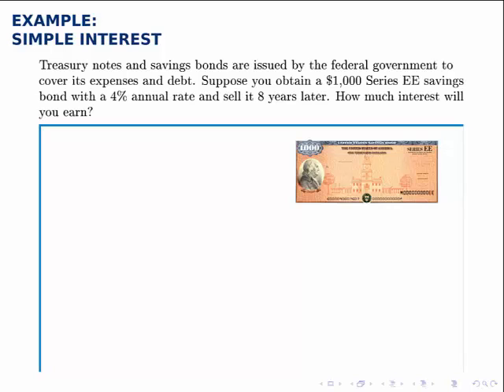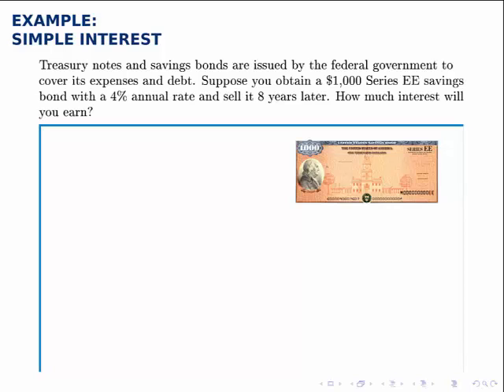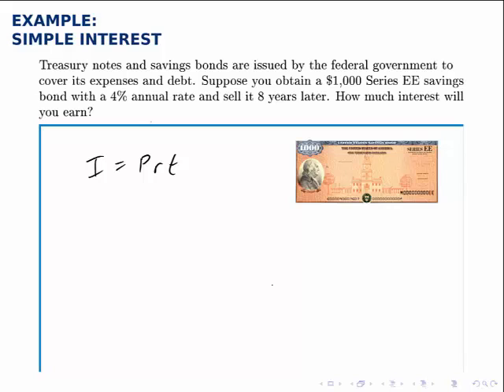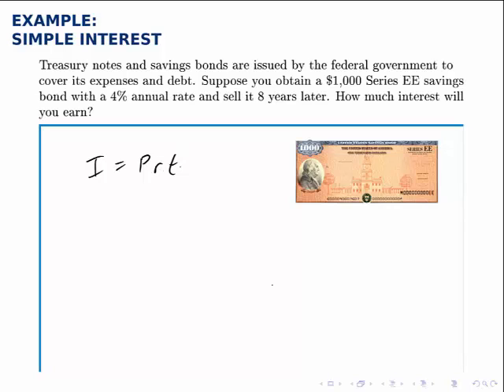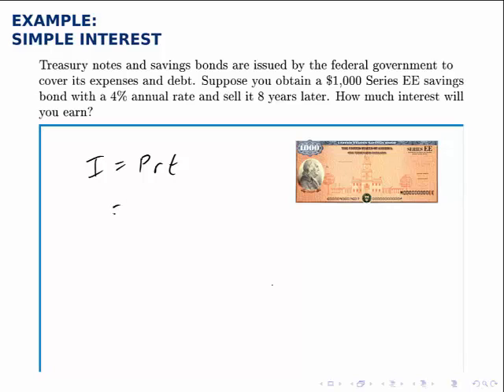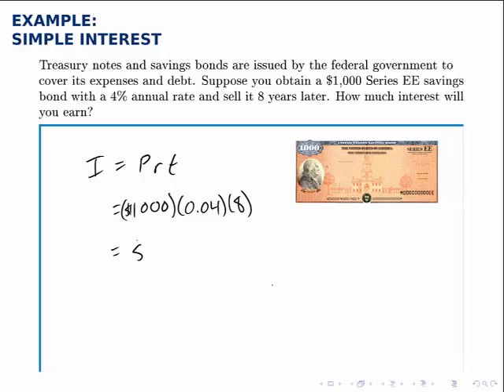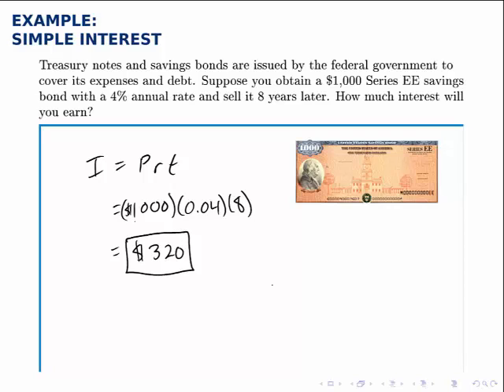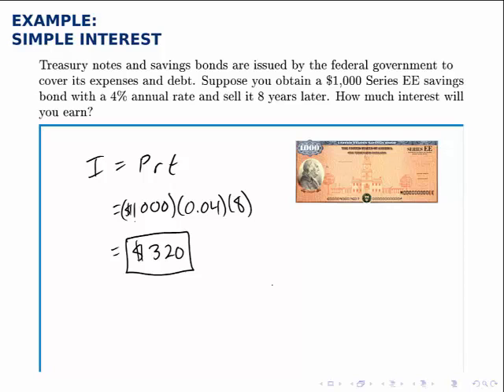Finance Example: Simple Interest